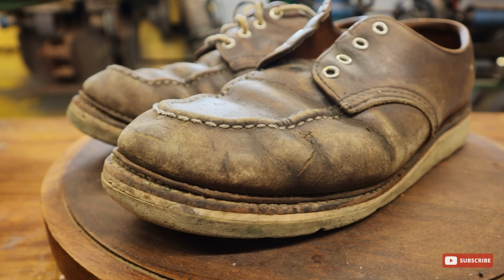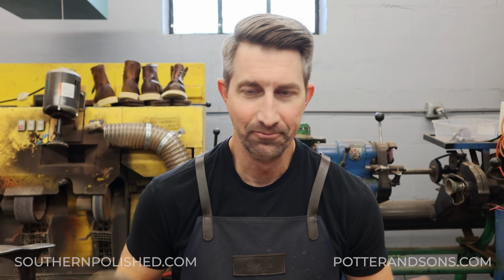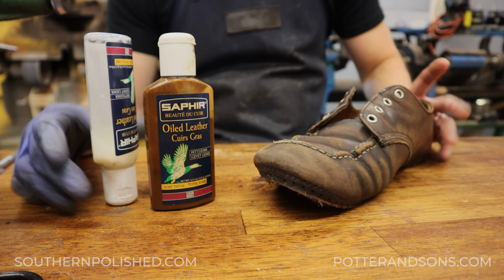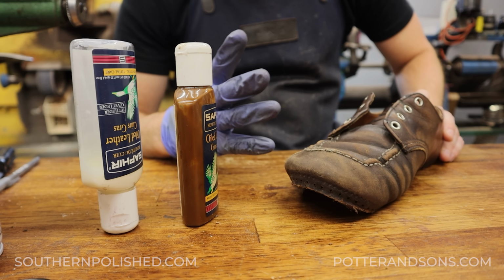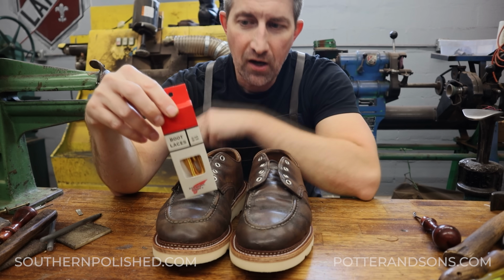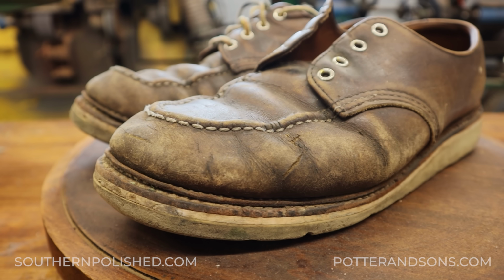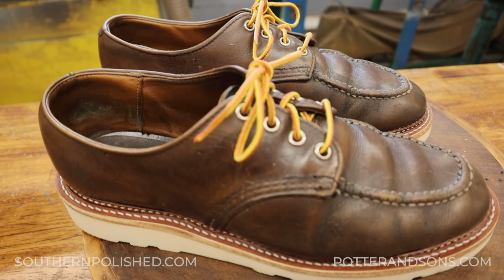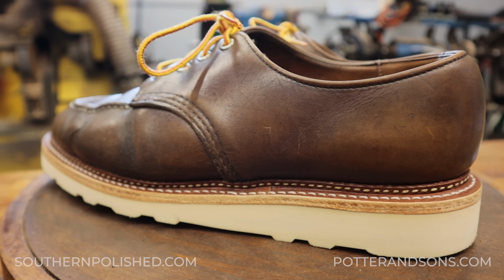Red Wing (Moc Oxford) Shoe Restoration | Total Shoe Makeover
This pair of Red Wing Moc Oxford shoes was mailed to us for repair.  These shoes were in very rough shape and definitely needed some love.  After a complete resole and some thorough cleaning and conditioning, this pair of Red Wing Moc Oxford shoes is good to go.  Time for another restoration!

** Joshua 1:9

** PURCHASE PRODUCTS USED IN VIDEO

Video edited by:
Ashley Saldanha

Your home for soleful insights into shoe care, repairs and reviews!

Trenton and Heath, brothers and business partners at Potter & Sons and Southern Polished.

We created this channel to share helpful and entertaining videos about one of our favorite topics...SHOES.  We are a family-owned business that has polished and repaired THOUSANDS of shoes and boots over the years.

Here, you'll find helpful videos on the best shoe brands, shoe polishing tips, when to get shoes repaired, and DIY shoe repair guides.

We're currently based in Nashville, Tennessee, and we're always down to connect and answer any questions you may have.